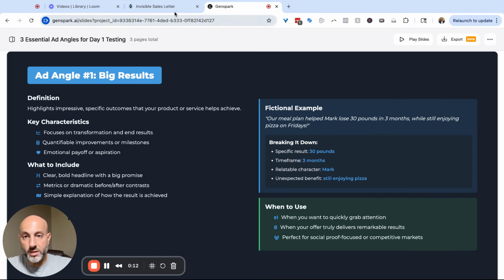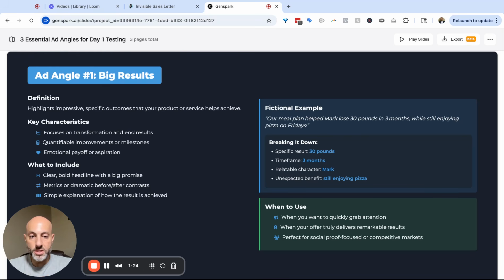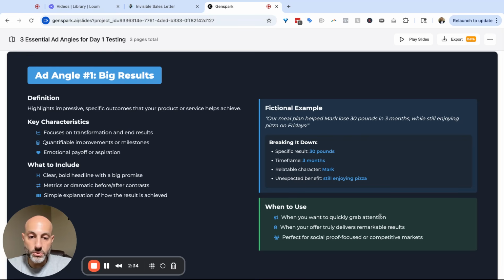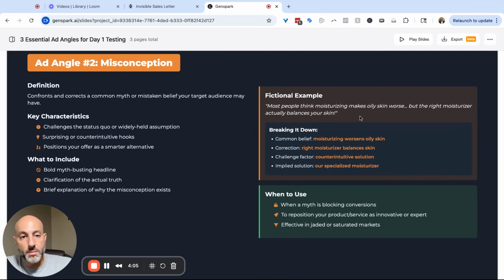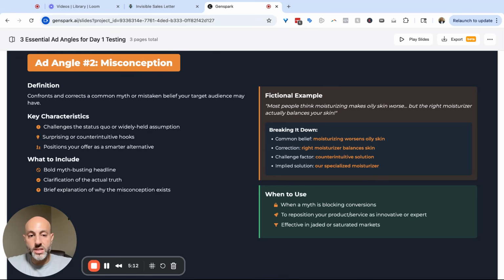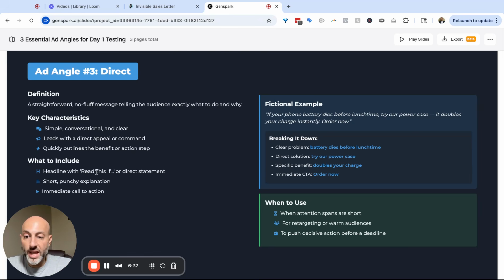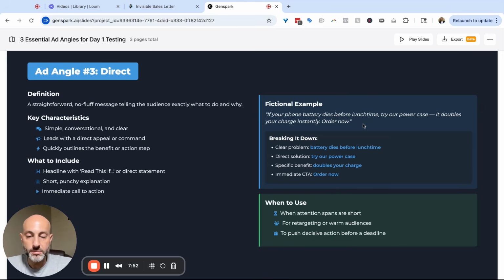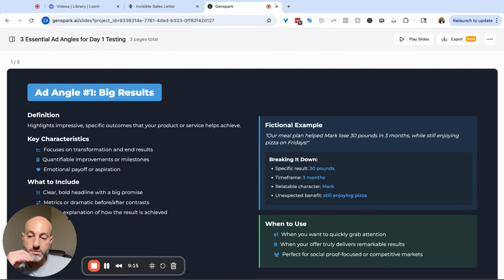3 Winning Ad Angles to Test for Every New Campaign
In this video we cover three winning ad angles we test when launching a new advertising campaign. They help us find an ad we can scale to 10+ sales/day as fast as possible.